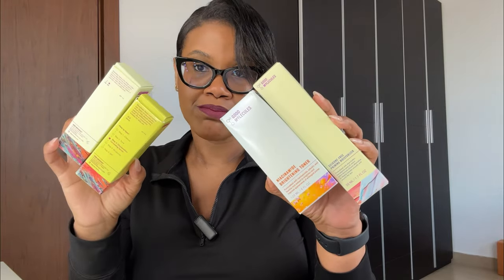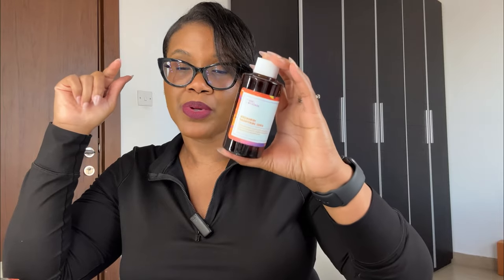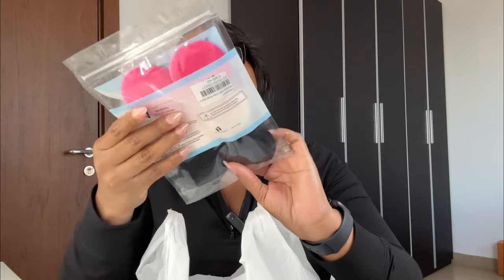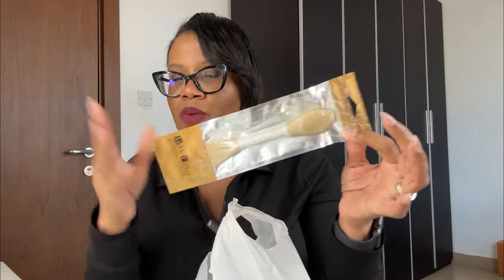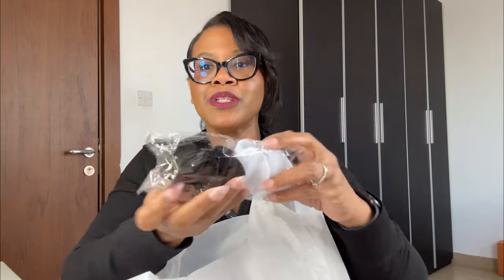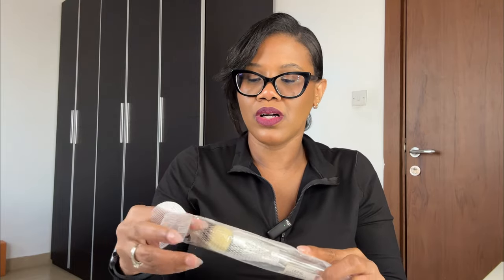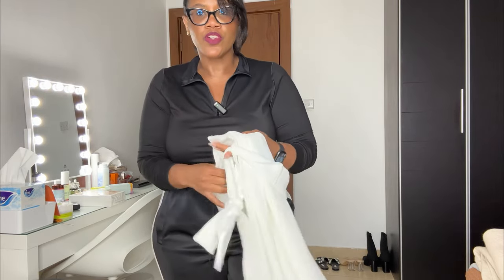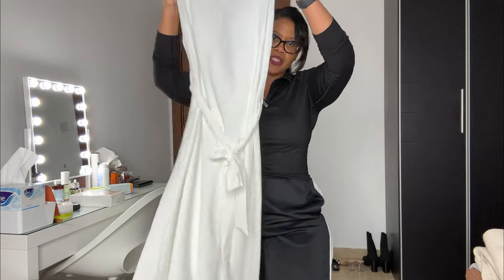Chatty Haul// Good Molecules PR, Arab Perfume, Cosmetics, & A New Outfit Haul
Lattafa Fakhar Eau de Parfum Spray
Triangle Cosmetic Puff
Real Techniques Dual Ended Makeup Brush (231/232)
Good Molecules Products

👉Purchase my book “Be The Prize”
Amazon